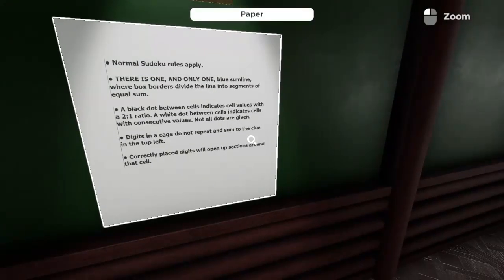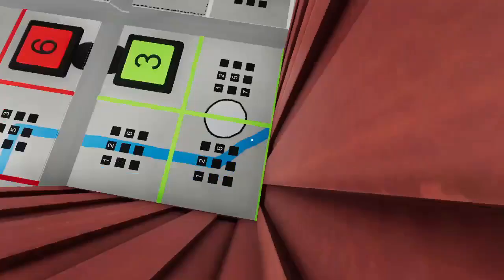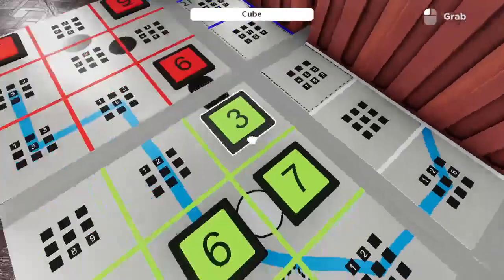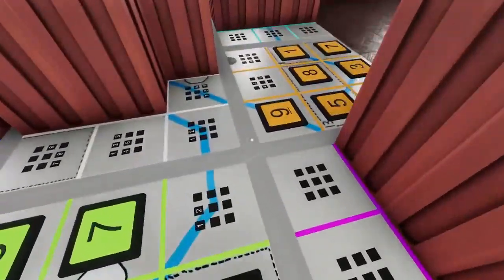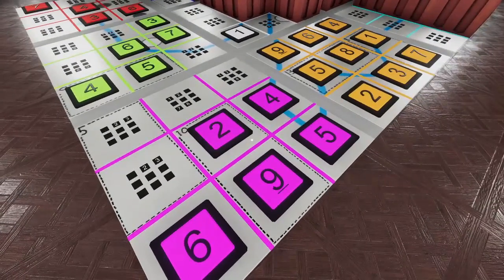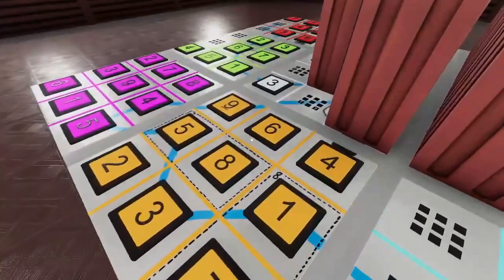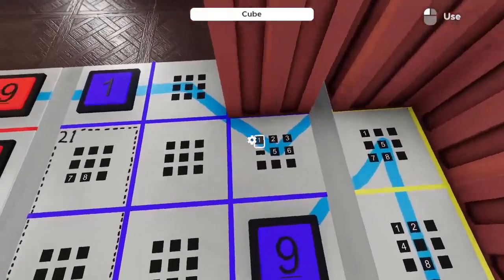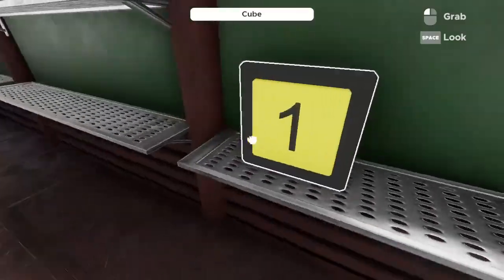Escape Simulator: Toppling Pillars Sudoku